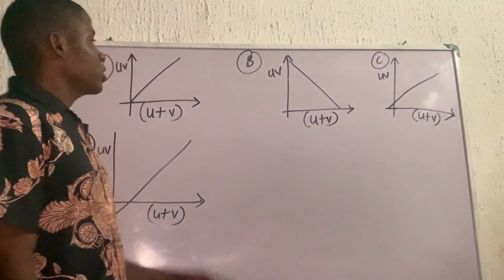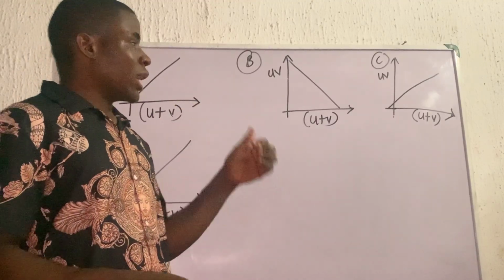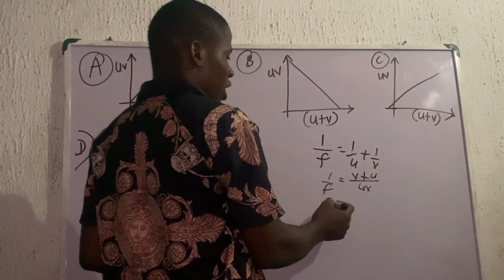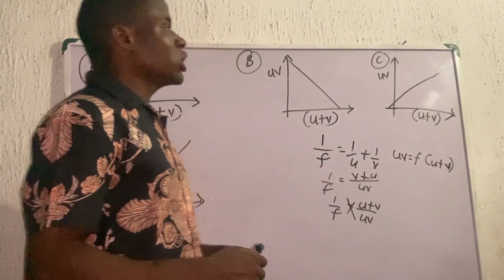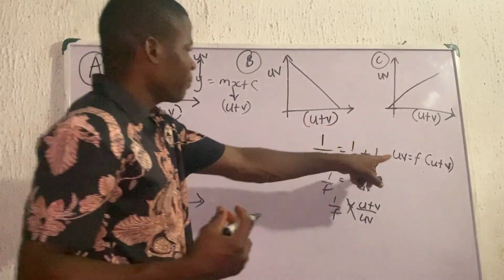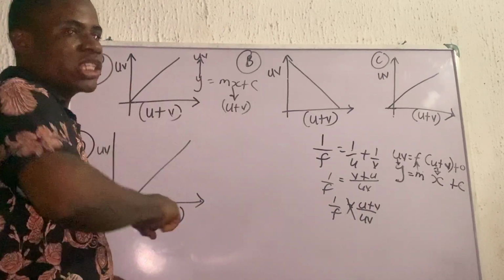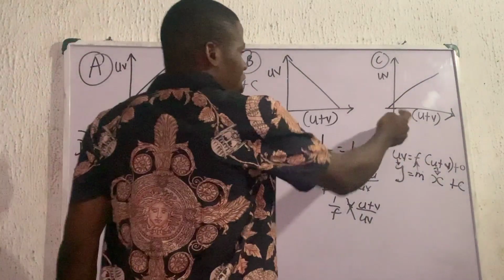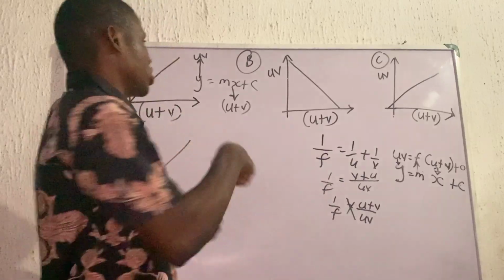Best academy for a reason ❤️